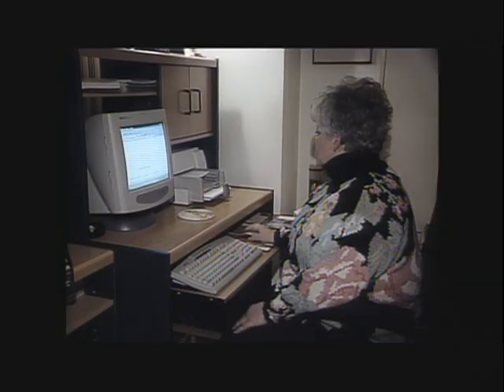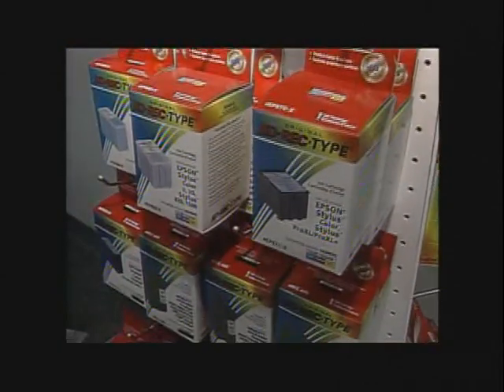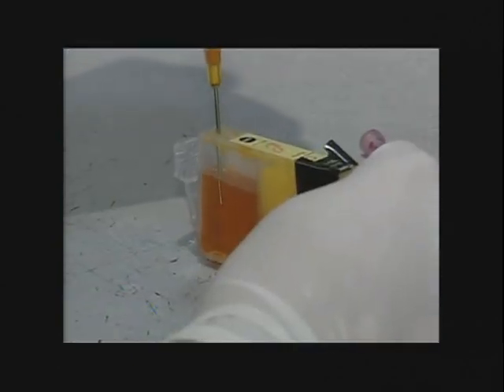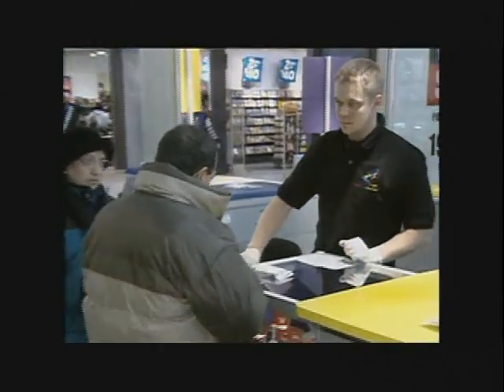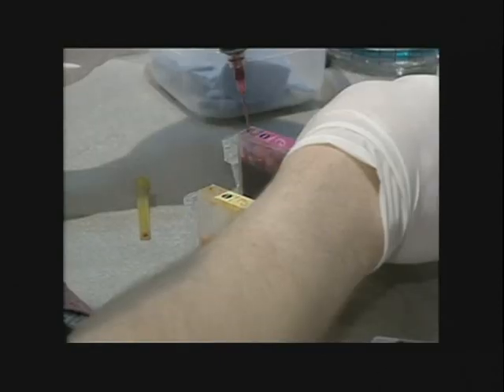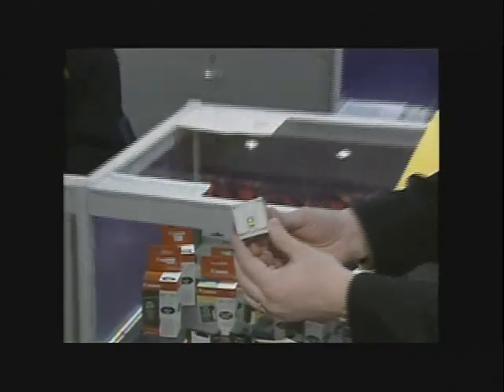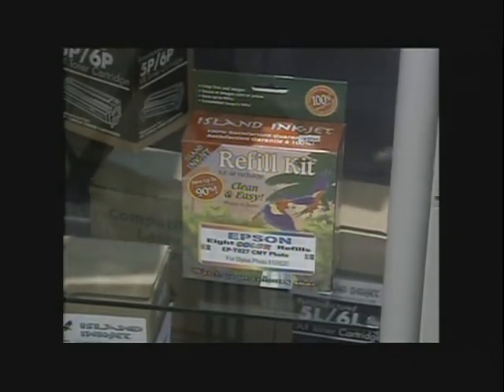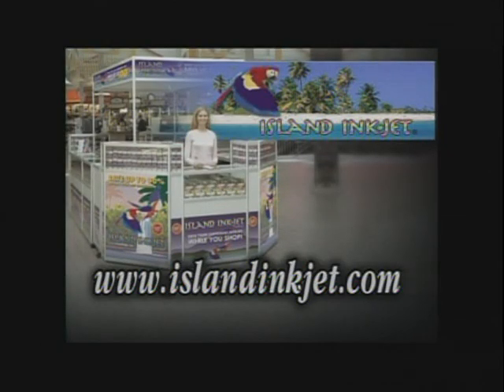Newscast: Refilling of Printer Ink Cartridges and Printer Toner Cartridges - Island Ink-Jet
Consumer Reports News segment on the refilling of ink and toner cartridges & Island Ink-Jet.